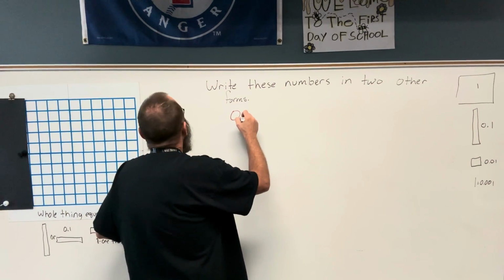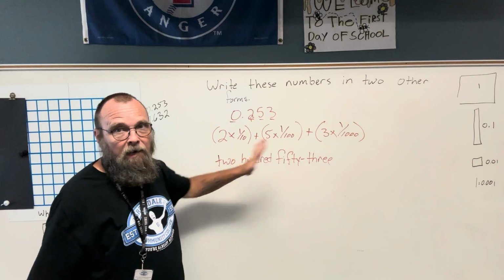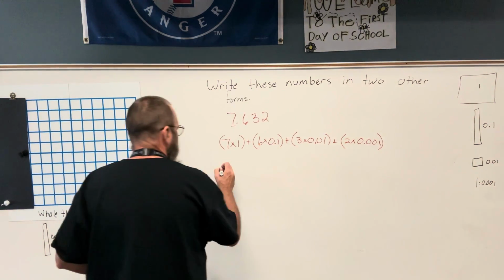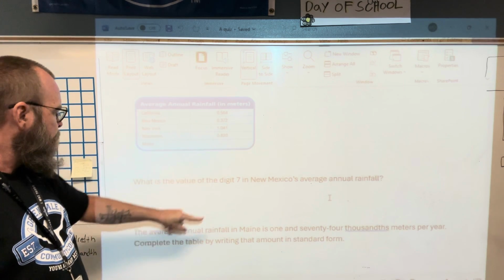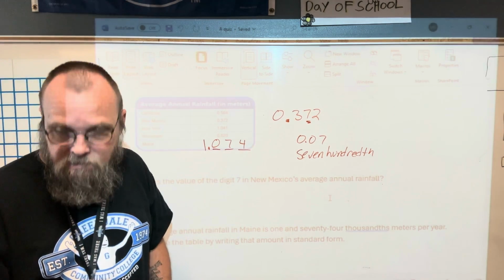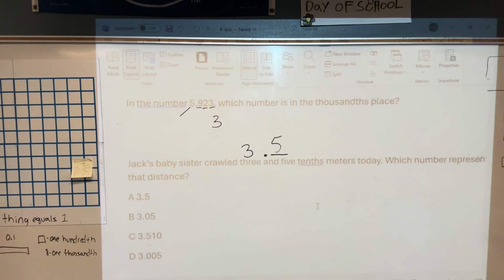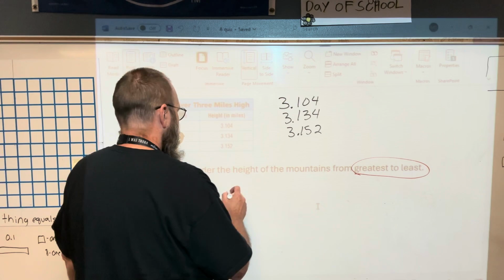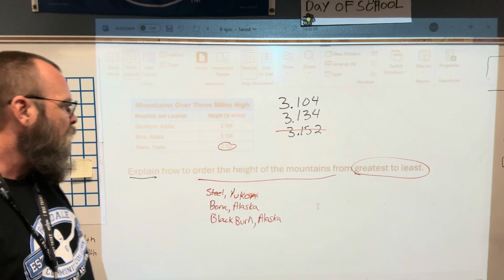Quiz September 27, 2025